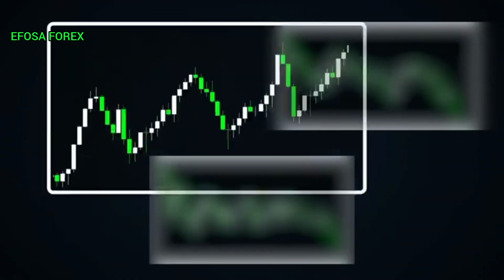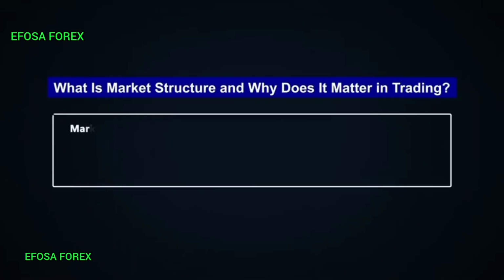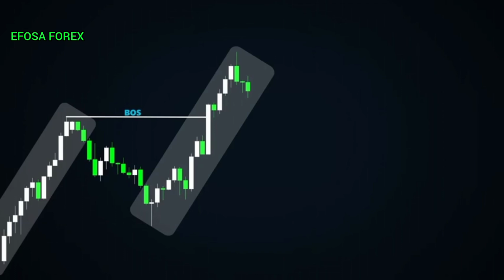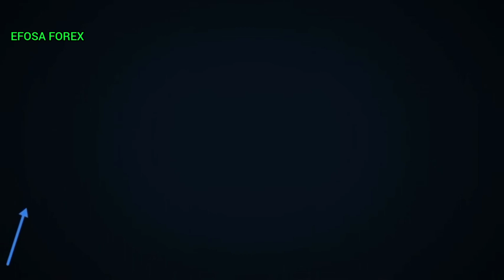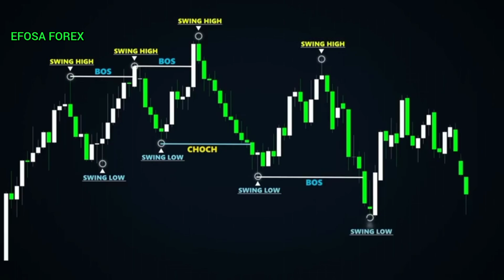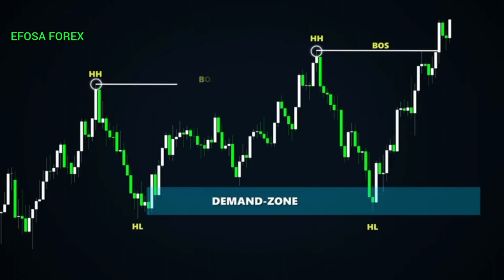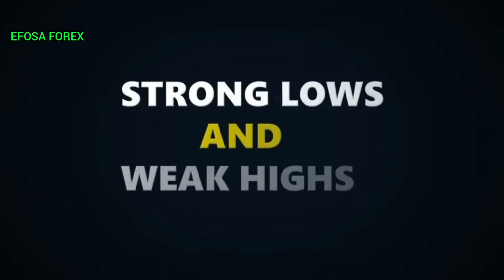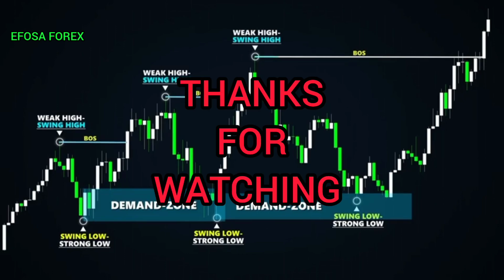How to start analyzing forex trading market as a beginner..